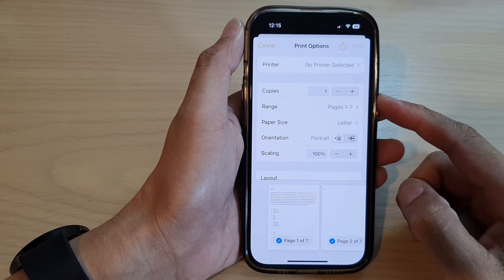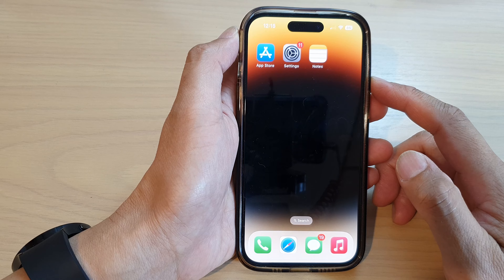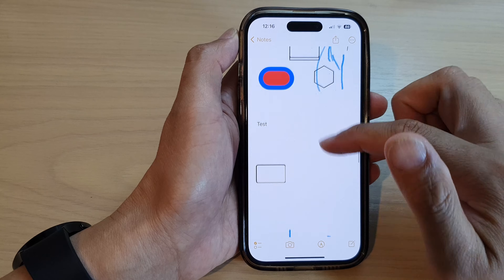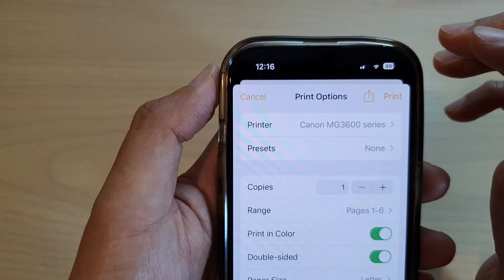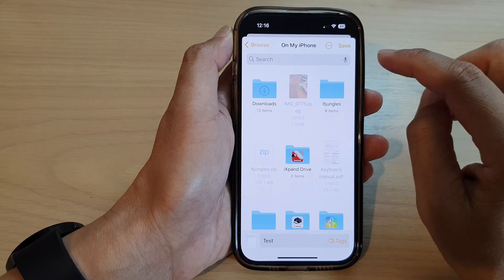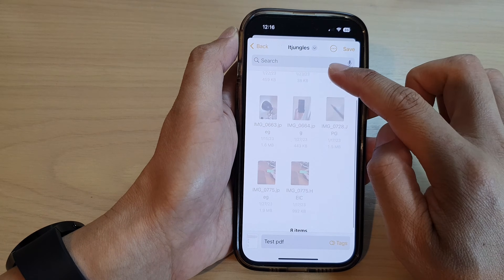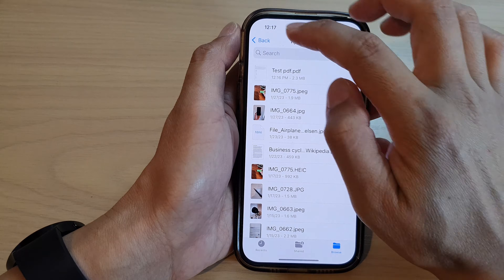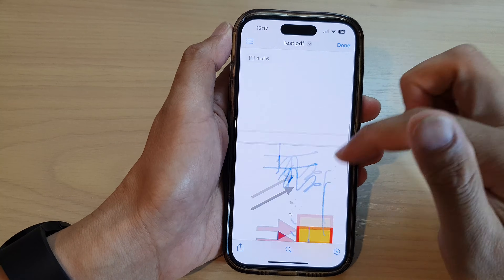iPhone 14/14 Pro Max: How to Save A Note As A PDF File On The Notes App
Learn how you can save a note as a PDF file on the Notes App on the iPhone 14/14 Pro/14 Pro Max/Plus.